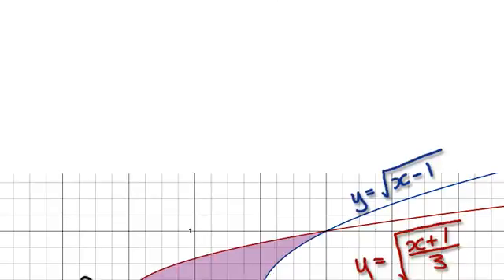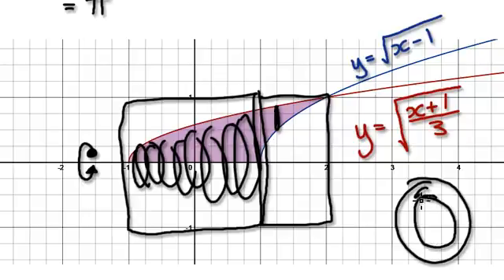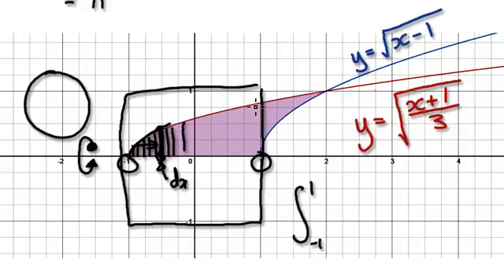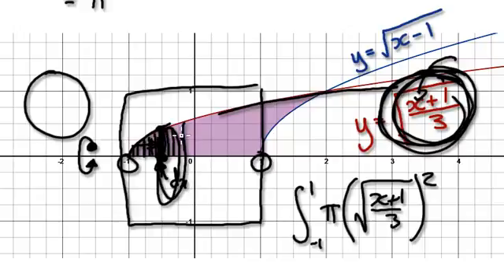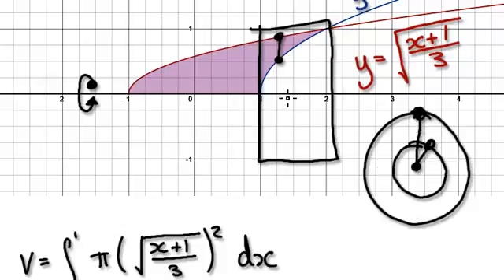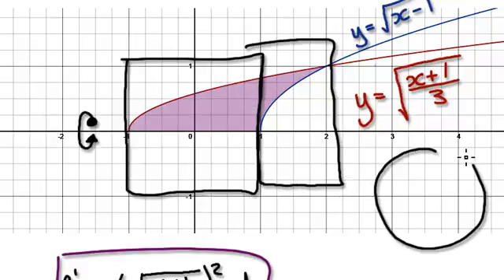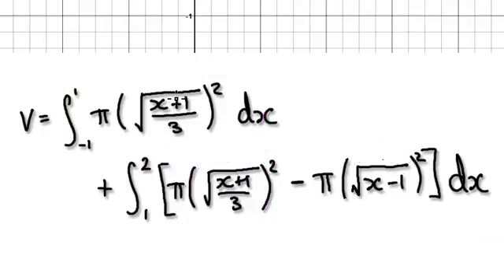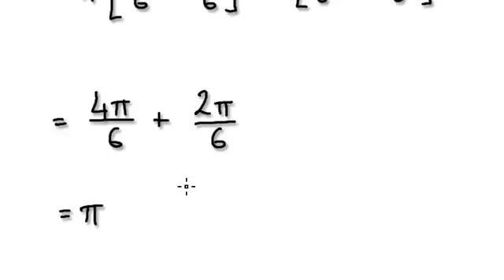Video 1739 - Volume of revolution - Practice - Part 2/2